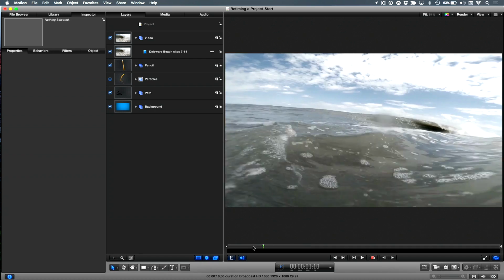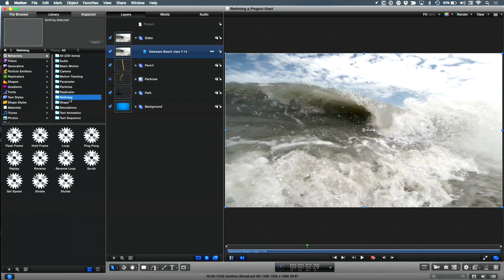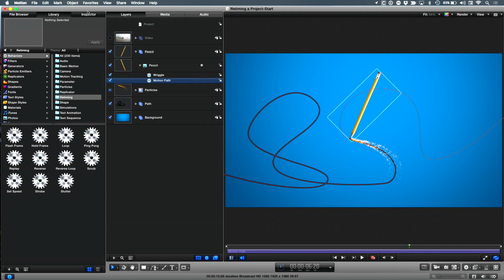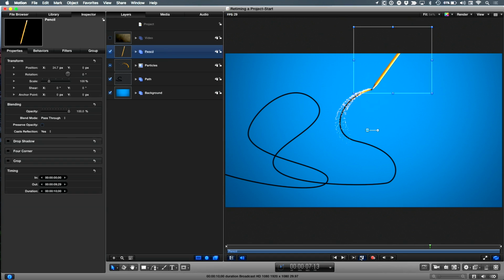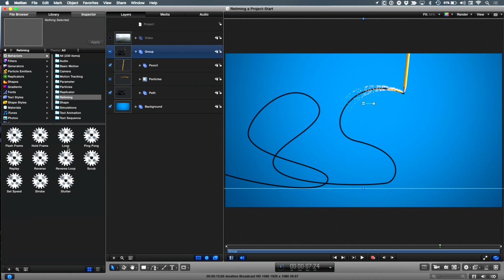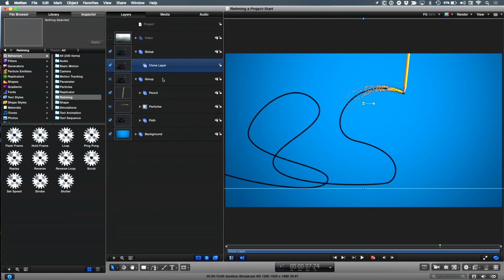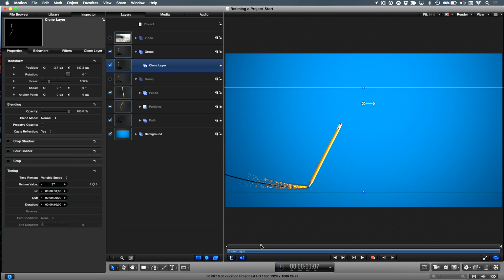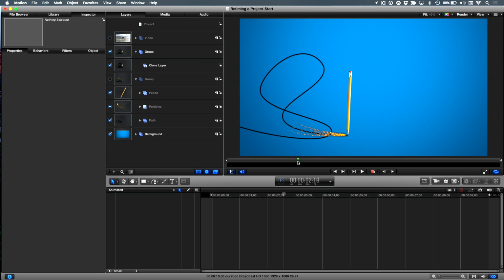MacBreak Studio Ep 352: Retiming Animations in Motion 5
In this episode of MacBreak Studio, Mark Spencer demonstrates how to quickly retime your animations in Motion 5 by using a clone layer.